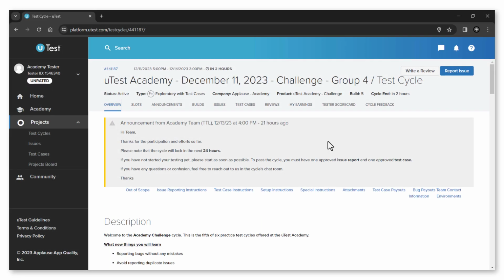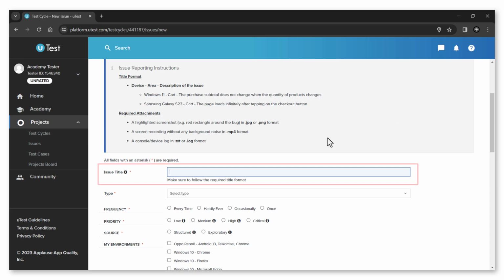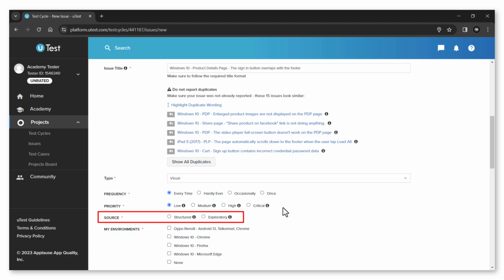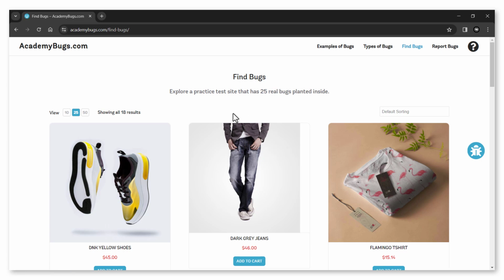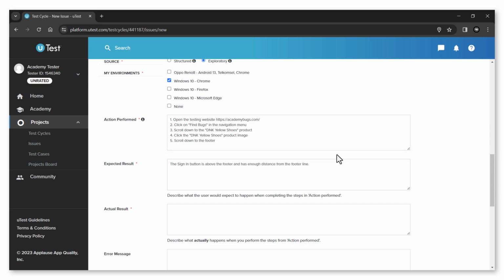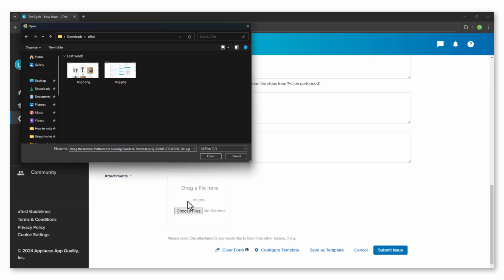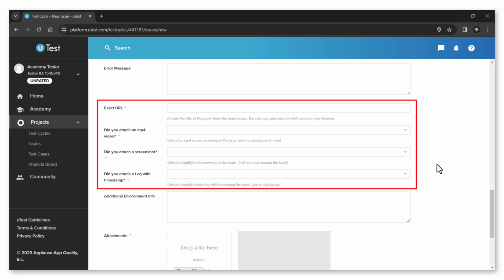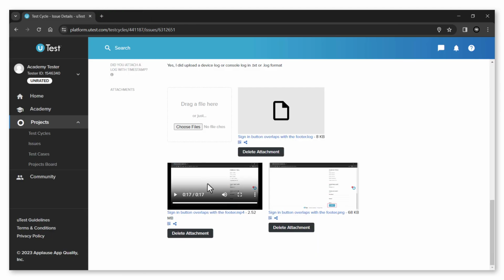Issue Reports | How to write an Issue Report